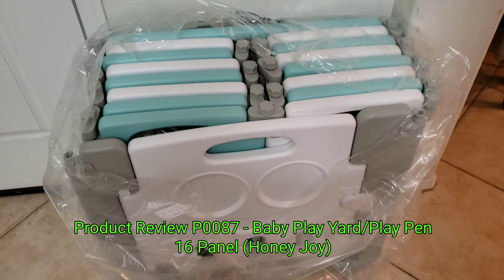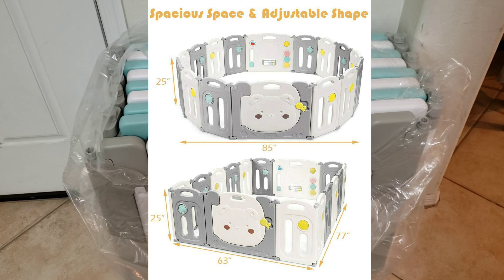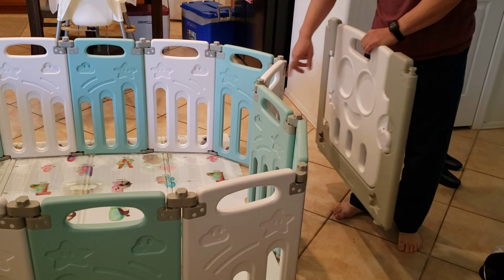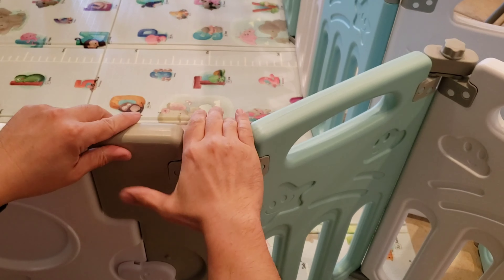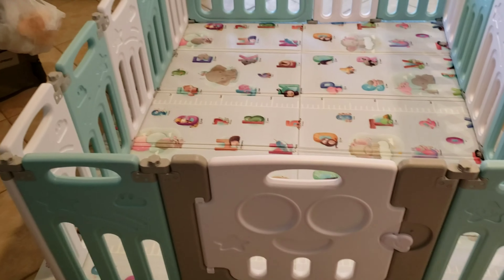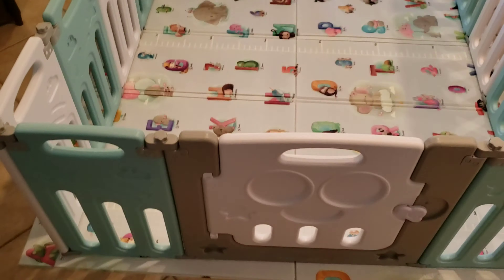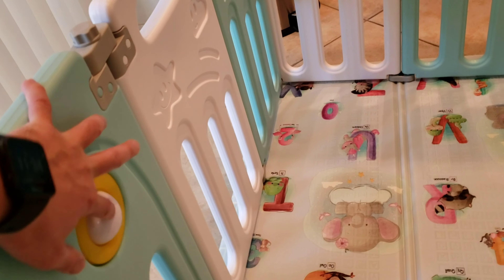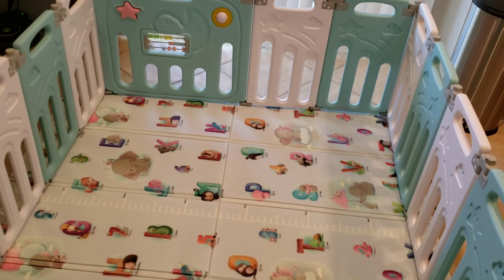Product Review P0087 - Baby Play Pen/Play Yard - 16 Panel (Honey Joy)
If you need to contain or corral your kid then this play pen from Honey Joy is a pretty good option. The overall flexibility to create an variety of spaces is pretty good. Construction and quality are good. Got the 16 panel although they also sell a 14 panel option.

If you click the link I won't get anything from Honey Joy, Amazon, or Youtube. The link is just there for convenience. I had to buy this with my own money herding cattle across the great American midwest like my ancestors before me.